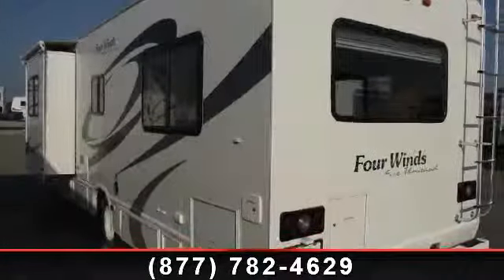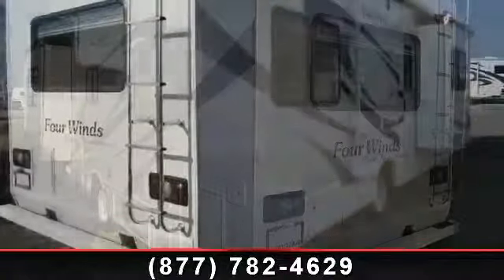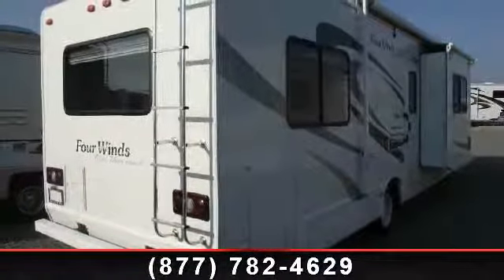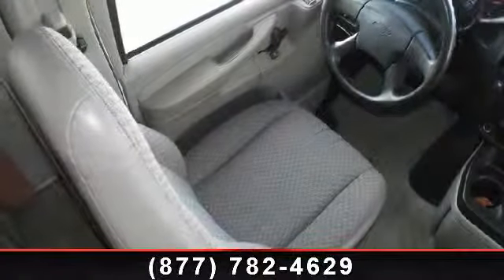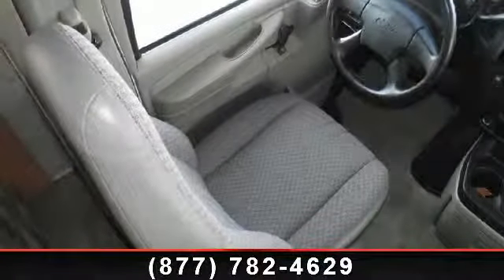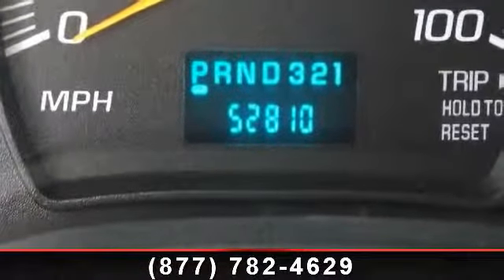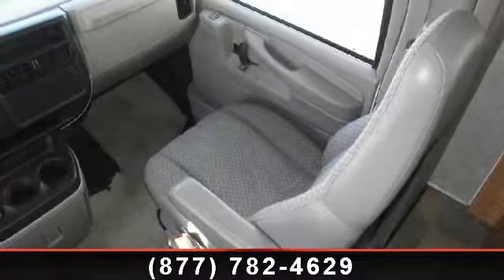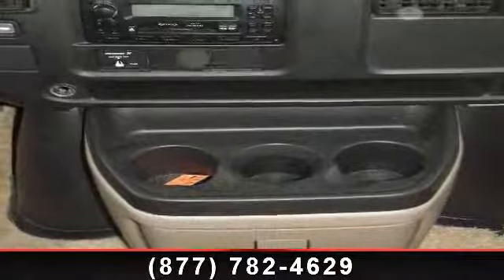2008 Four Winds Four Winds 5000 - Tom Raper RV's - Fairfiel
Two slide out awnings and a patio awning our great features of this 2008 Class C motorhome made by Four Winds. This 30\'6\" long model has a television antenna with booster, two televisions, a microwave, and a three burner stove with oven. You\'ll love the roof air-conditioner, gas/electric DSI water heater, power air vent, and exterior shower. Up to eight people can enjoy a good nights rest in this spacious motor home for sale. , Wheel Simulators\r\nRoof A/c\r\n3 Burner Stove W/oven\r\nMicrowave\r\nAm/fm/cass/cd Stereo\r\n2 Tvs\r\nTv Antenna W/booster\r\nConverter\r\nPatio Awning\r\n2 Slide-out Awnings\r\nPower Air Vent\r\nExterior Shower\r\nGas/elect/dsi Water Heater\r\nLadder\r\nQueen Bed\r\nDay/night Shades